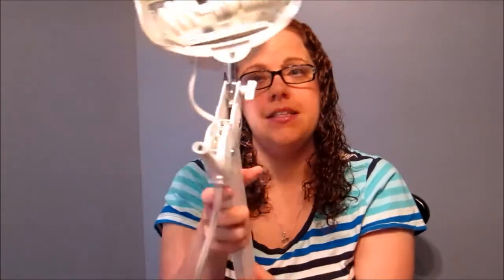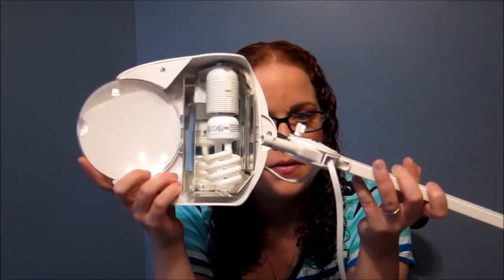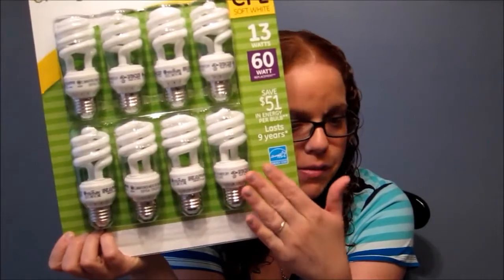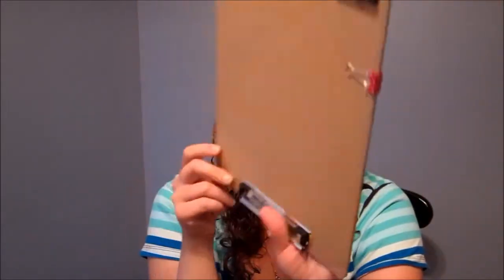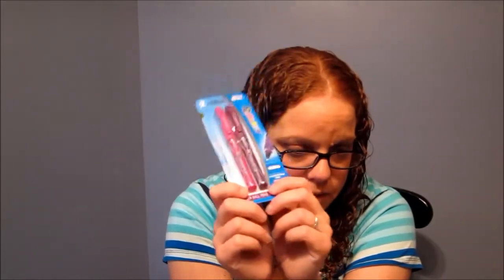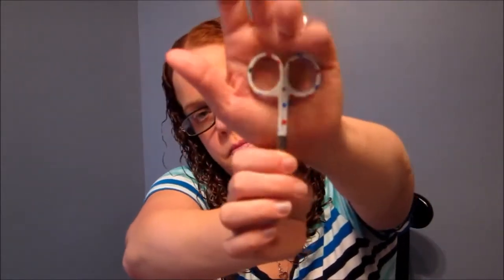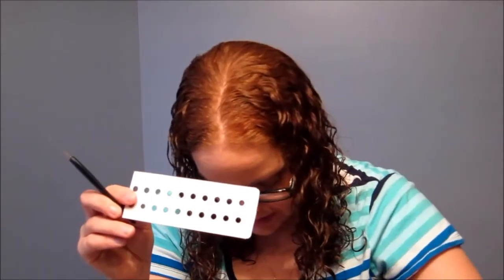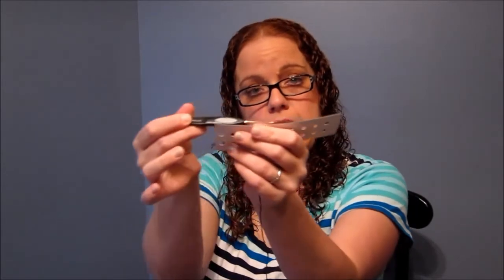Cross Stitch #45 Tool Time Tag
My version of the Tool Time Tag from Joanne. Hope you enjoy. Here is the link to her original video :)